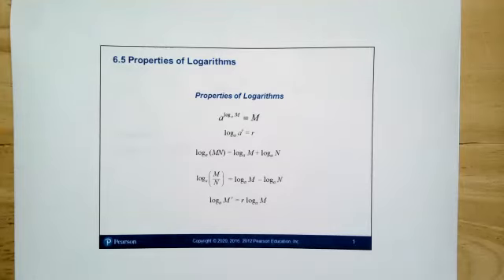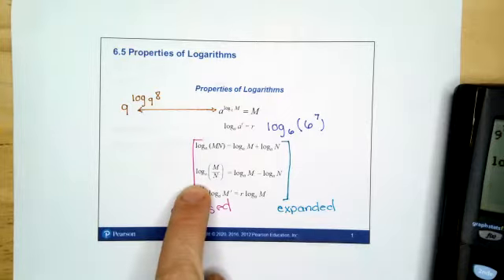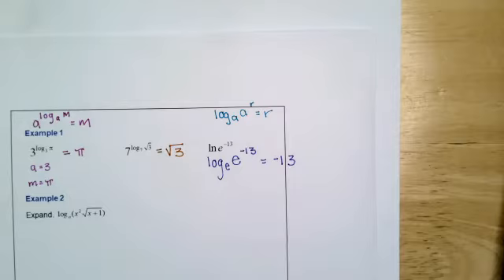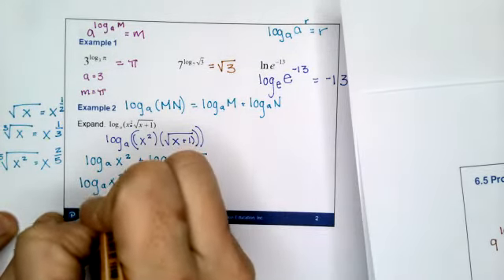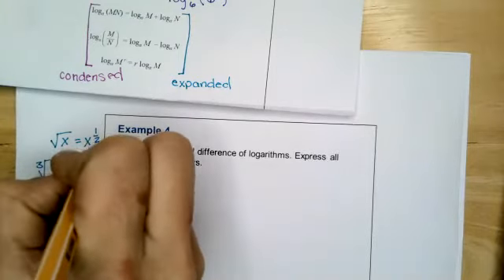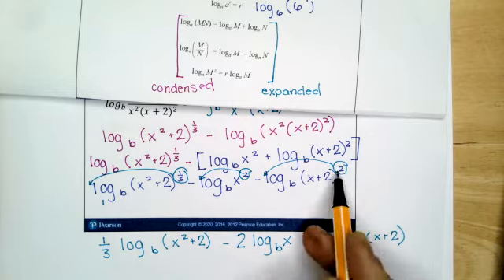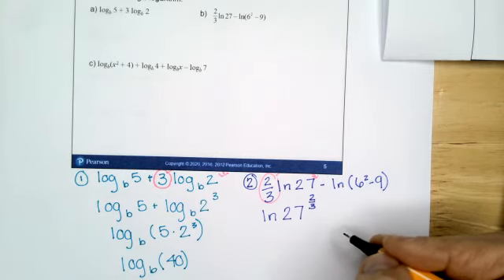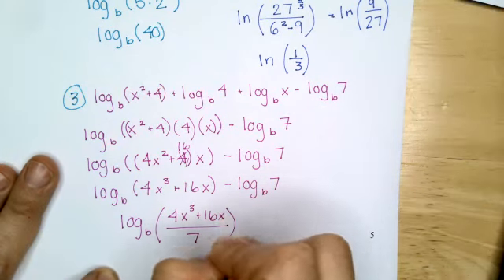Lecture 6.5 Monday, December 5, 2022